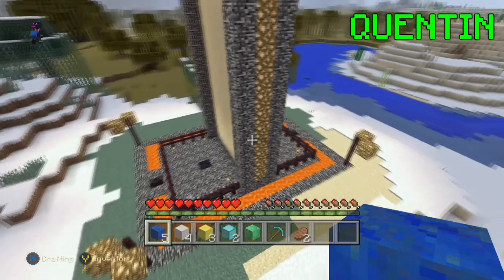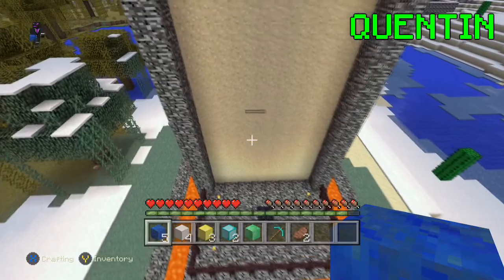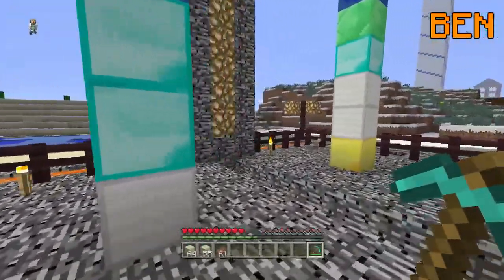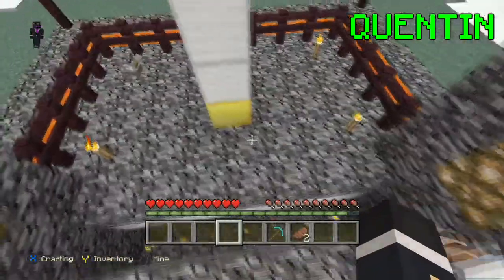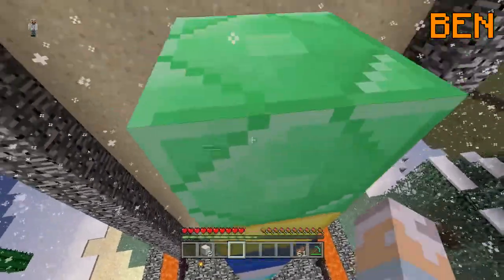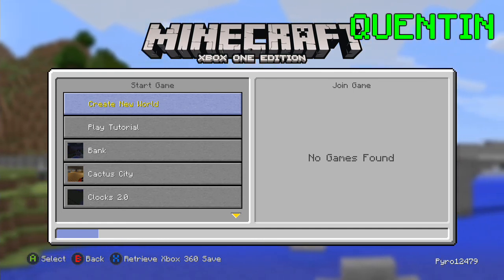Inept Activities - Tower Value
Quentin and Ben see who can build the best tower! Sort of...